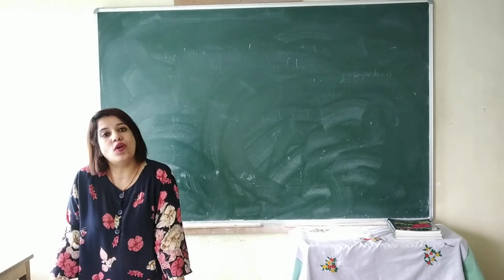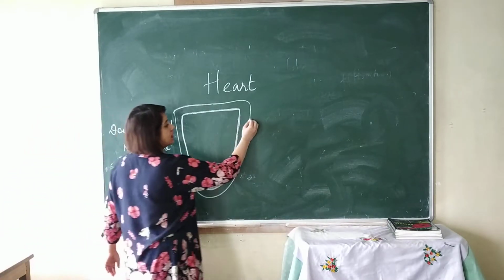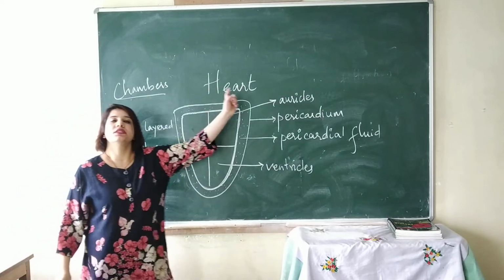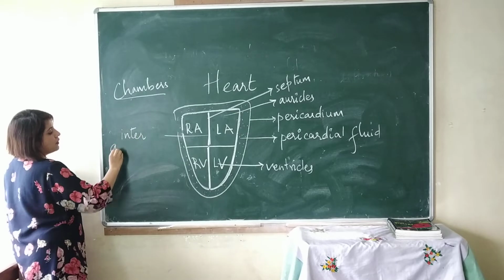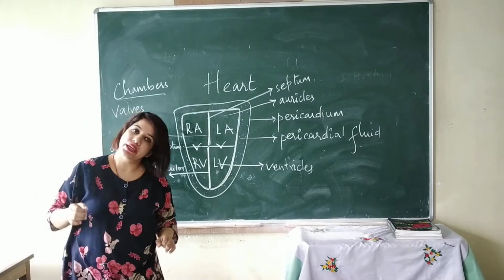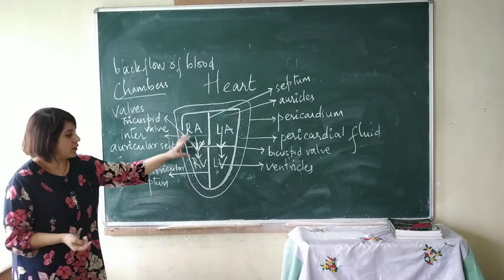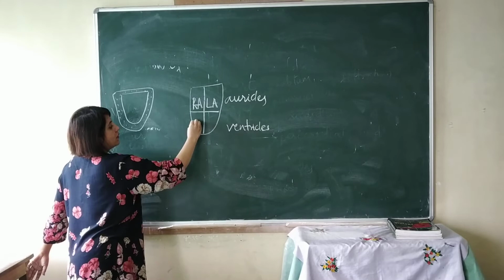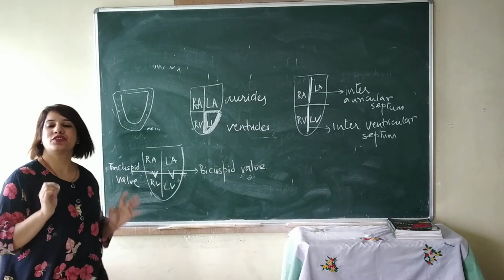Circulatory system (part 3) ( middle school)